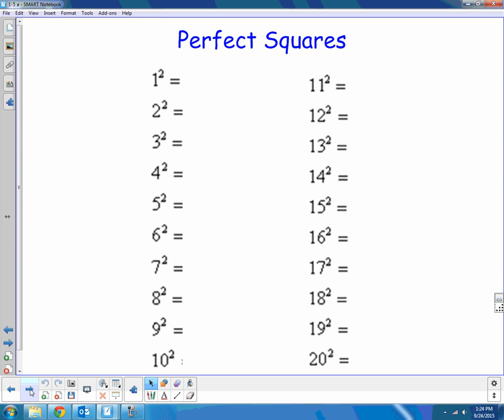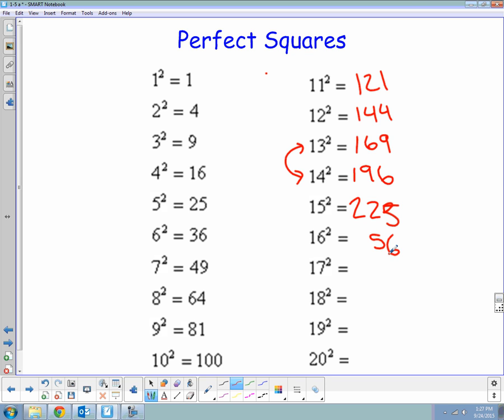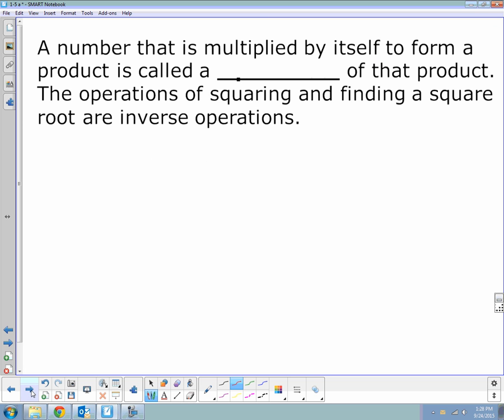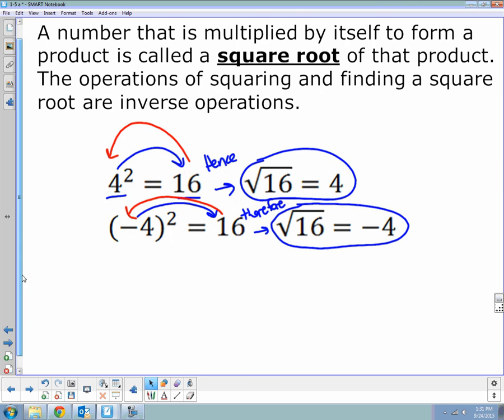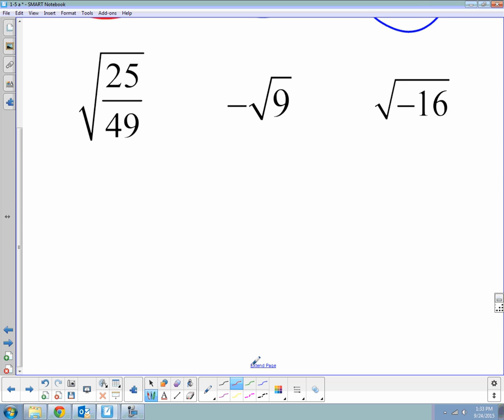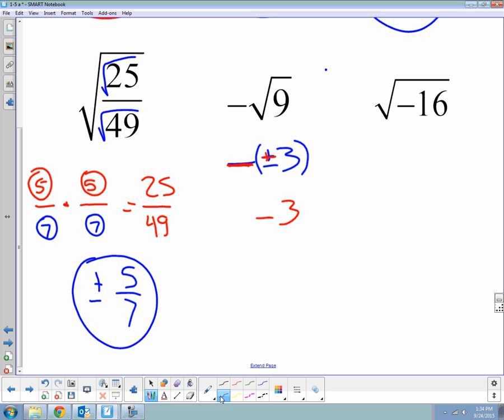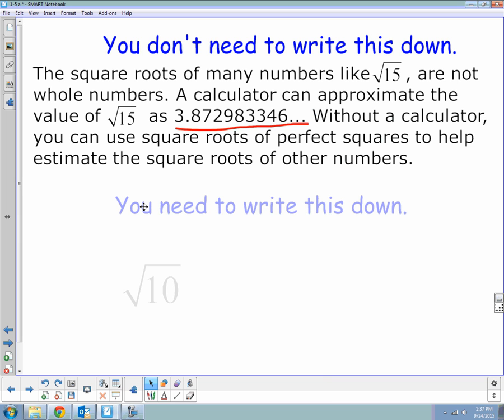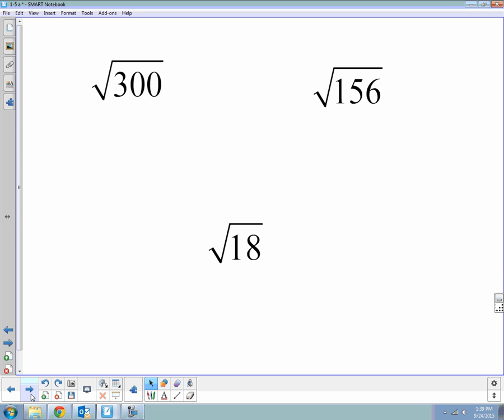1-5 Square Roots